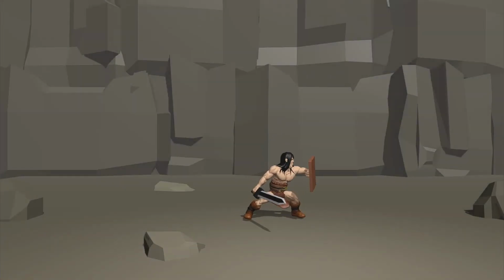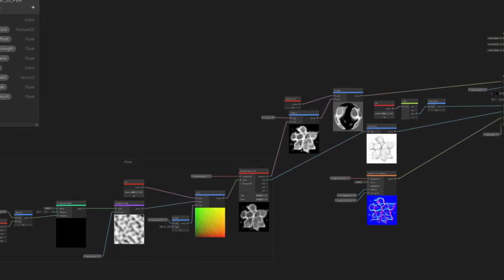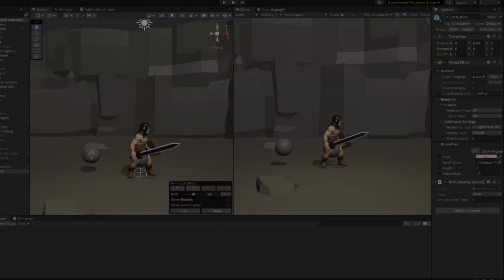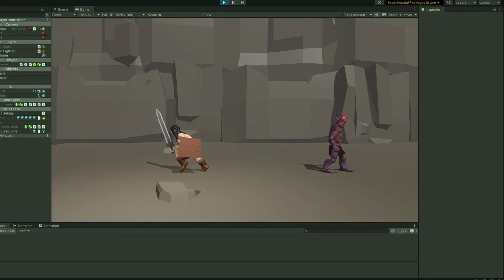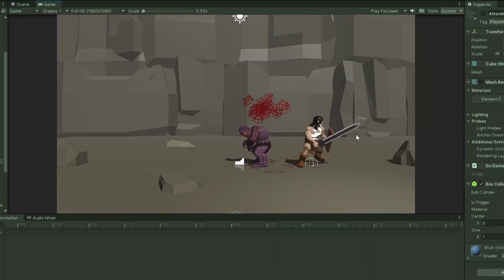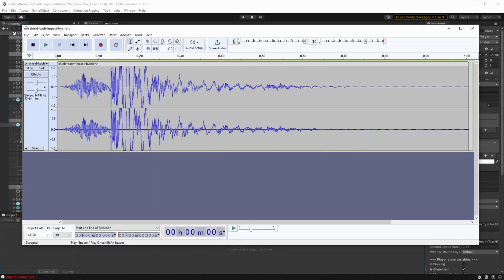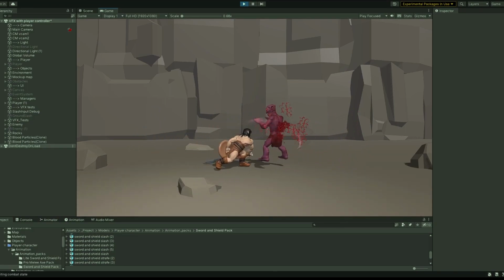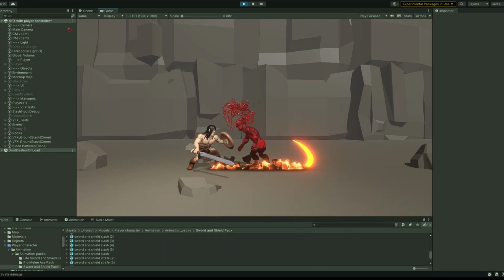Combat abilities and audio | Devlog #3 | Barbarian platformer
Another 2.5D barbarian platformer devlog.
Adding particle visual effects, new abilities and audio.
I also improved the combat system and fixed a lot of bugs.

CHAPTERS
0:00 Intro
0:20 Visual effects
0:52 Powerup aura VFX
2:09 Combat testing
2:52 Sword model
3:01 Sound and Music
3:33 Shield block action
4:44 Ground slash special attack
5:12 Bugs and polish
5:59 Afterword

--Notes
I recorded all the new videos in 60 FPS but I messed up the record quality settings so most of the recordings had a bad encoding.
Sorry about that. I'm still trying to find a middle ground between quality and HD usage that I feel comfortable about.

Thanks for all the support so far.